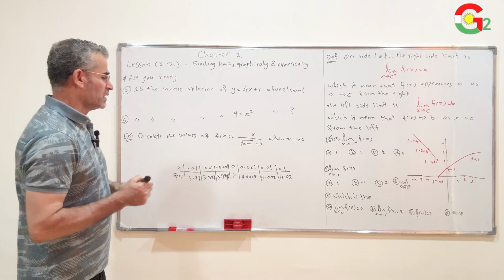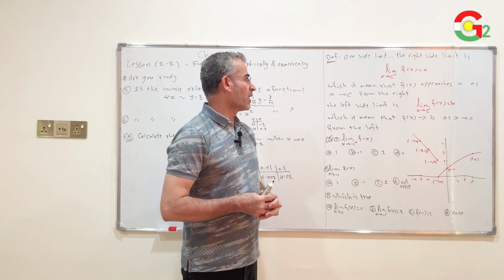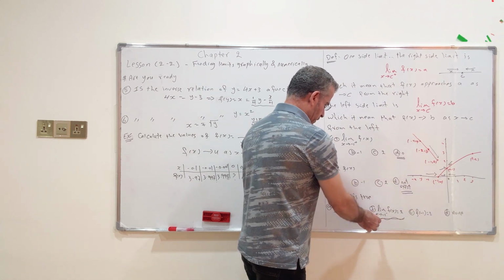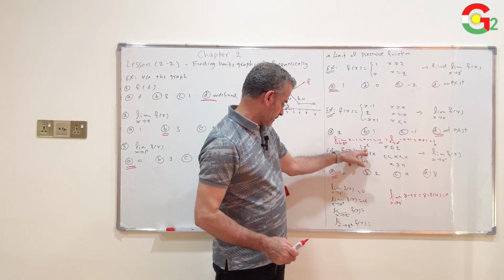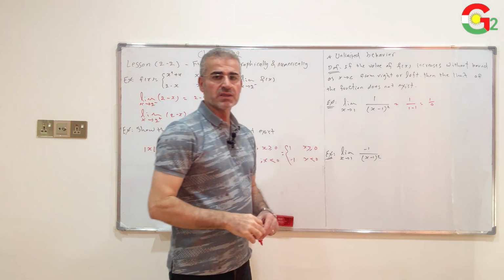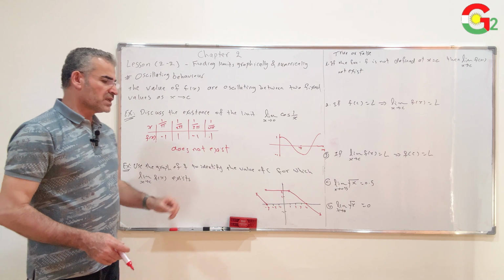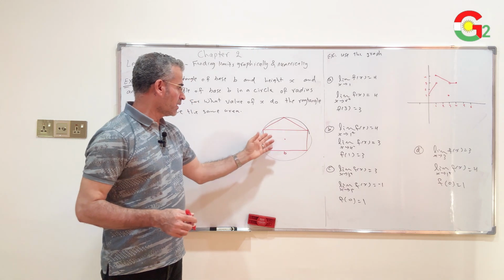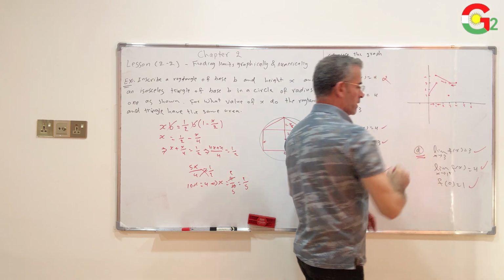Lesson (2-2)_Evaluate limits numericlly & graphically -24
@In this lesson, you will learn:
What a limit represents
How to evaluate limits using a table of values (numerical approach)
How to evaluate limits using graphs (graphical approach)
Identifying when a limit exists or does not exist